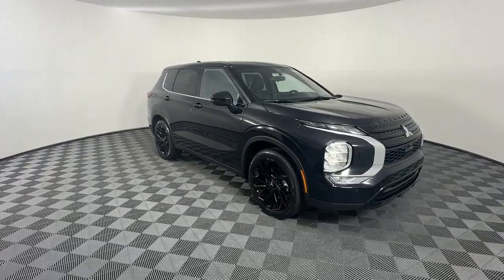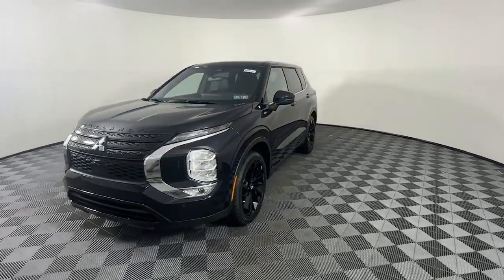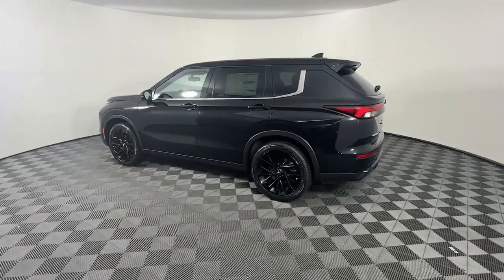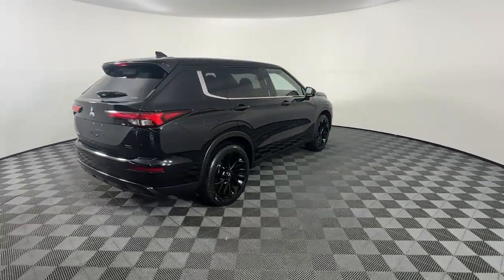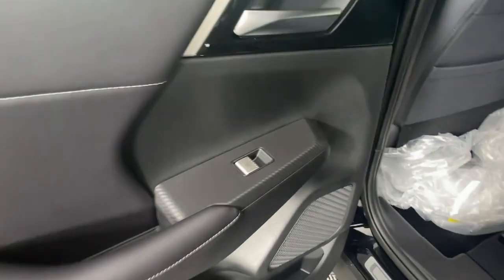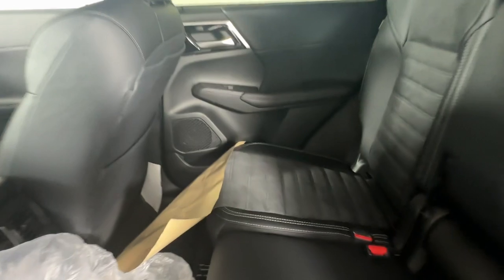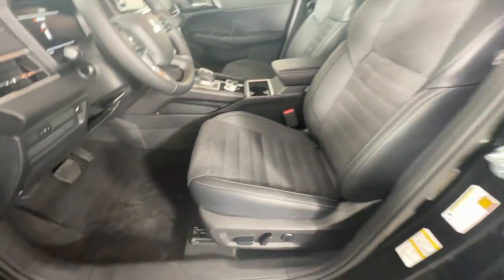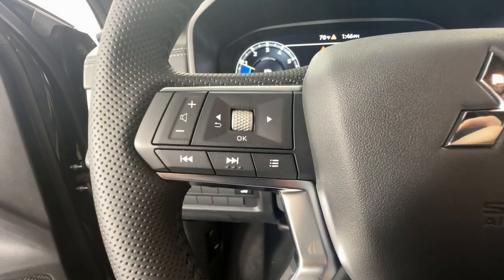2024 Mitsubishi Outlander SE Black Edition Emmaus, Allentown, Bethlehem, Easton, Quakertown PA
New 2024 Mitsubishi Outlander SE Black Edition available at Kelly CDJR located in 501 State Ave, Emmaus, PA, 18049. Servicing the Emmaus, Allentown, Bethlehem, Easton, Quakertown area.

Take a moment to check out the  2024  Mitsubishi Outlander. Here's a family-friendly Outlander designed with your lifestyle in mind. Styled with fresh, modern flair and available with features such as all-wheel-drive and 3-row seating, this sleek, contemporary crossover brings convenience and versatility to every journey. These are just some of the great options this vehicle comes with: Apple Carplay®/Android Auto®, Navigation System, Keyless Entry, Power Liftgate, Back-Up Camera, Satellite Radio, Fog Lamps, Heated Mirrors, Steering Wheel Audio Controls, Aluminum Wheels. Make the journey with confidence in this comfortable, well-equipped Outlander. Come in for a test drive. Our team will make it the best part of your day.